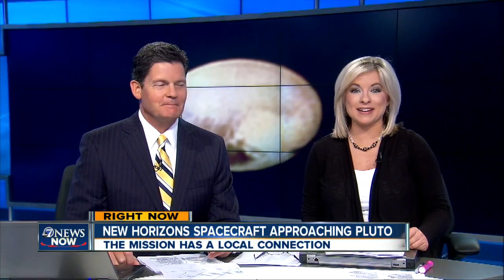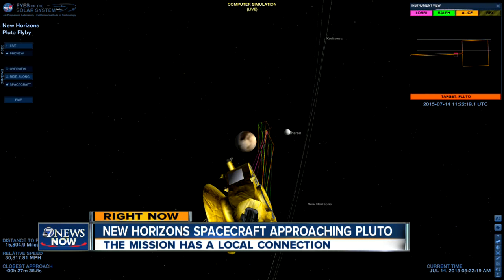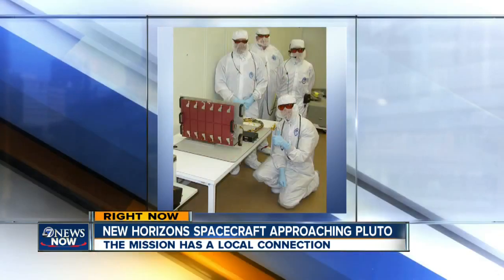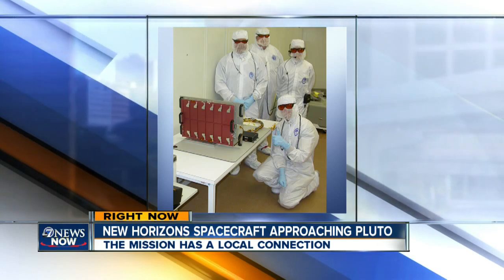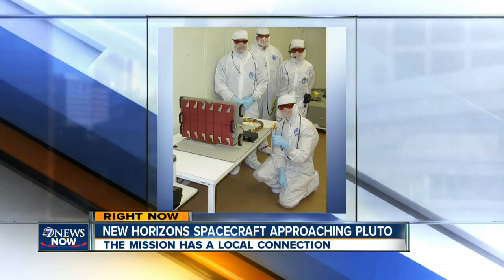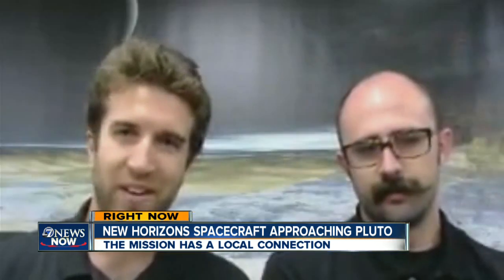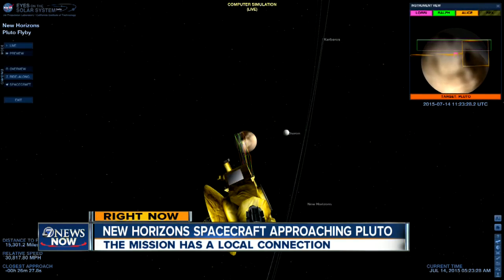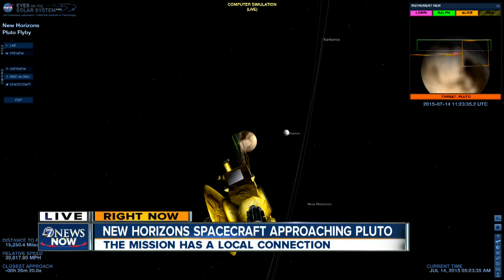After traveling three billion miles over the past nine years, New Horizons will reach its destinatio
The fastest spacecraft ever launched is about to reach its target – after traveling three billion miles.

New Horizons launched more than nine years ago and will conduct a flyby of Pluto and its moons on Tuesday. The spacecraft will zoom within 7,767 miles of Pluto and present the previously unexplored world in all its icy glory.

It promises to be the biggest planetary unveiling in a quarter-century. The curtain hasn't been pulled back like this since NASA's Voyager 2 shed light on Neptune in 1989.